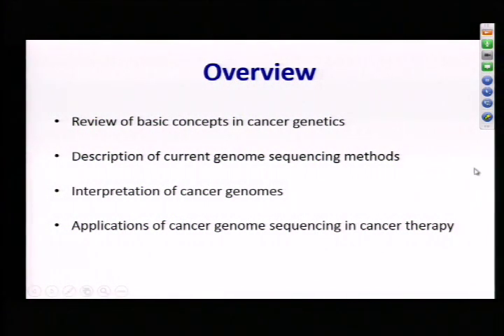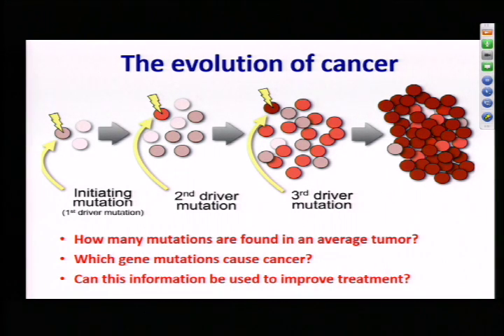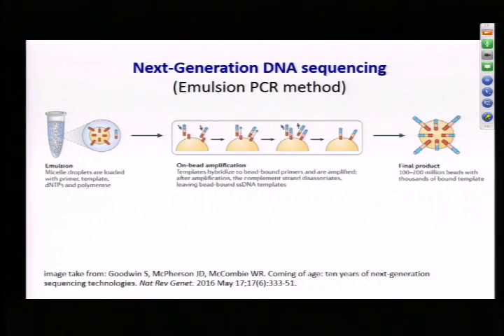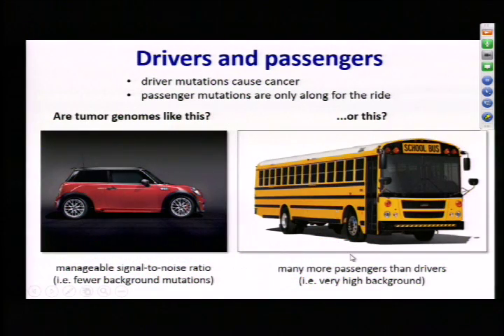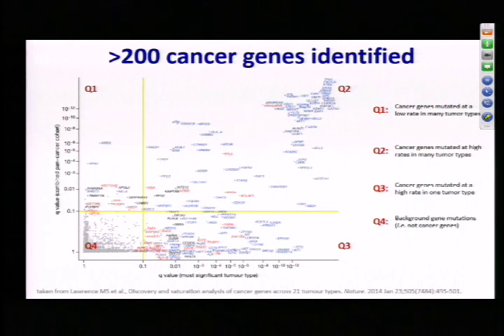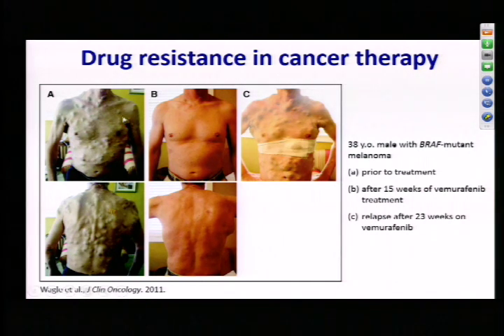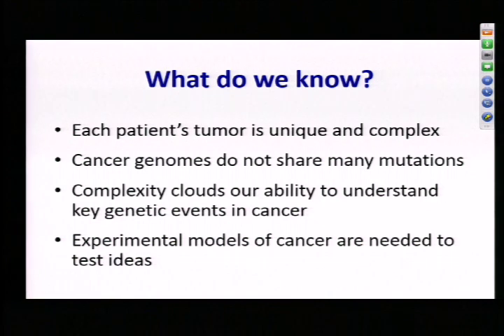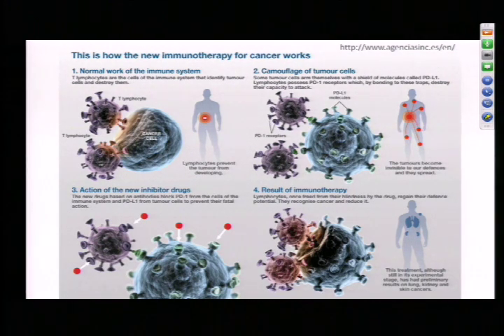Current Concepts & Trends in Cancer Genetics 8/17/16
Adam Dupuy, PhD
Department of Anatomy & Cell Biology